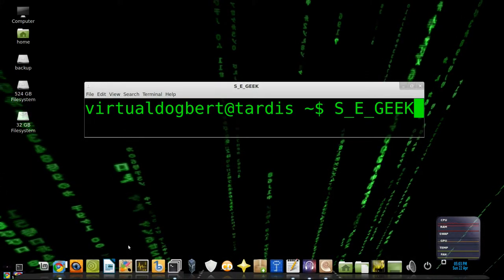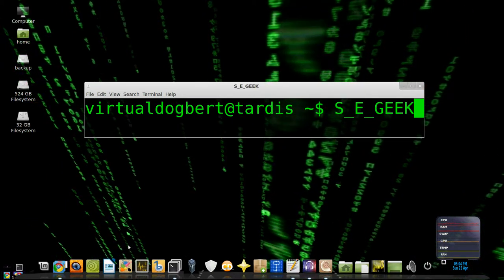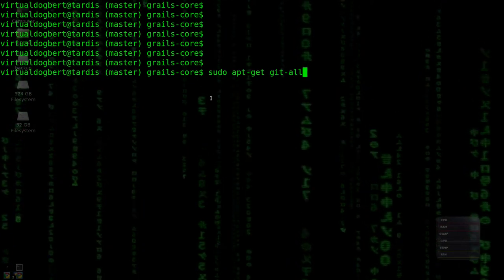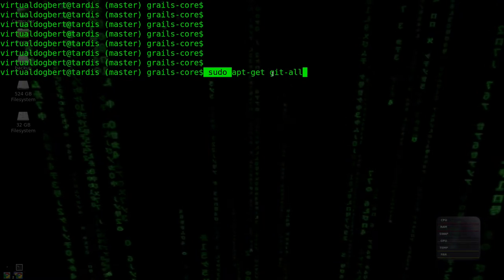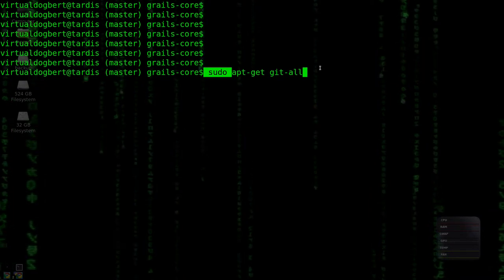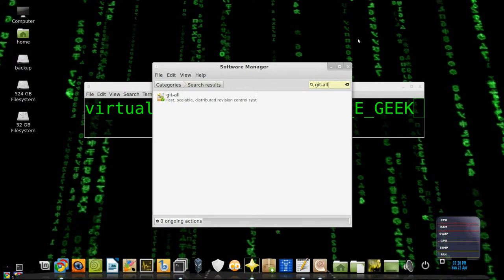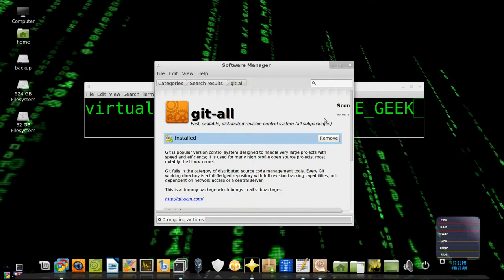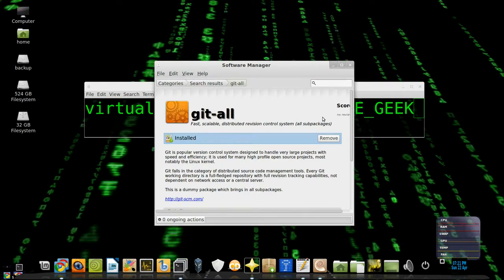SE GEEK Episode 3 Git Install on Linux (bit)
In this episode I show you how to install git on Linux.